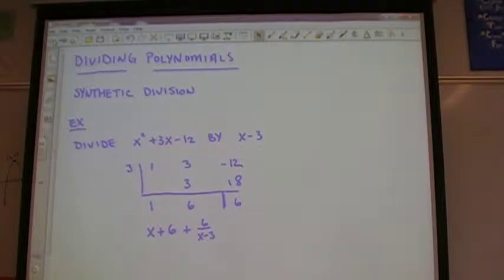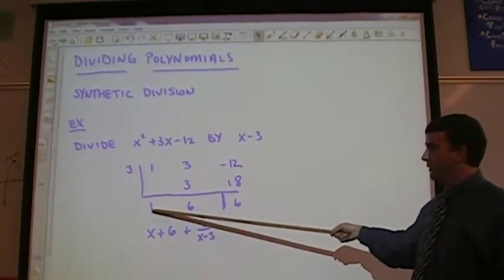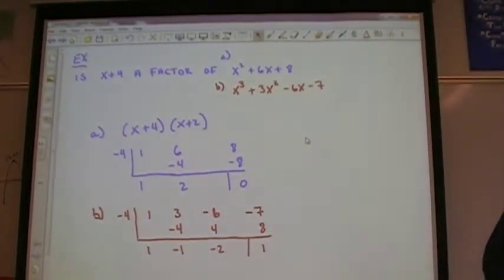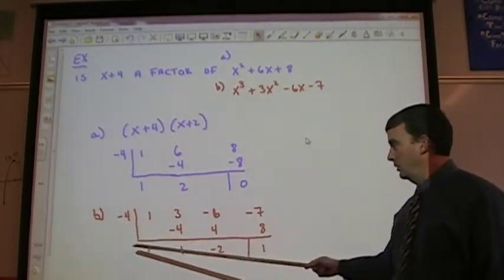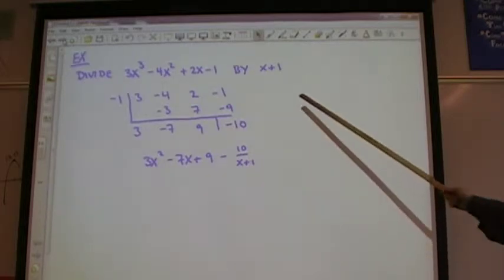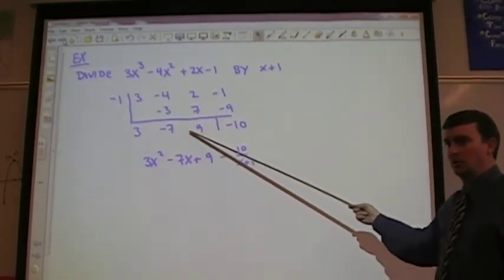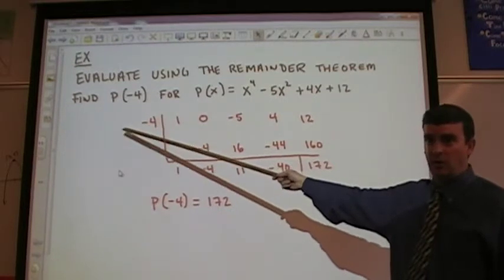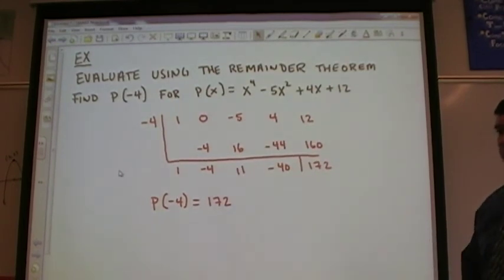Alg 2 (6.3 dividing polynomials)